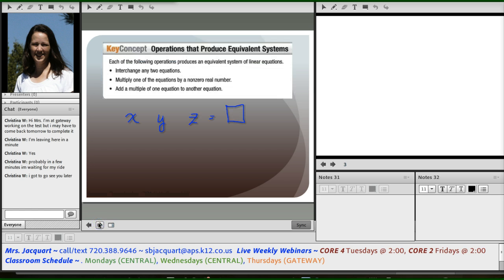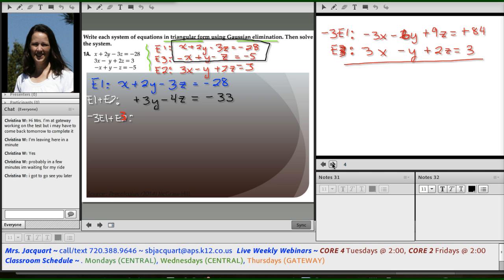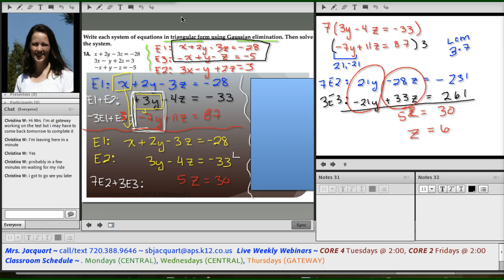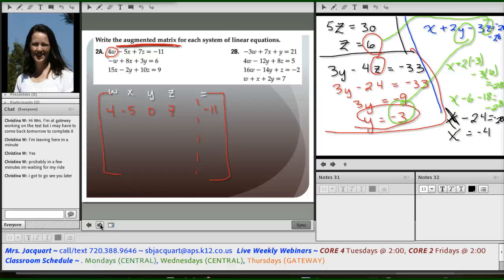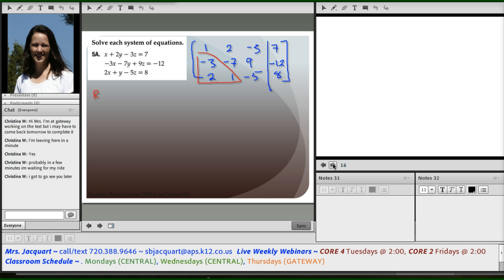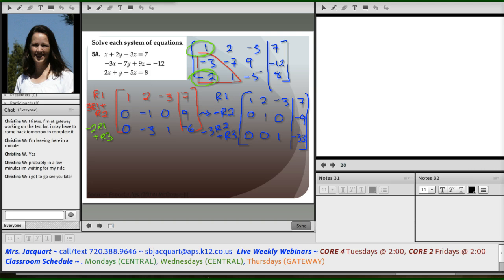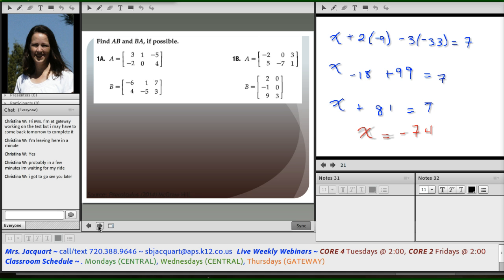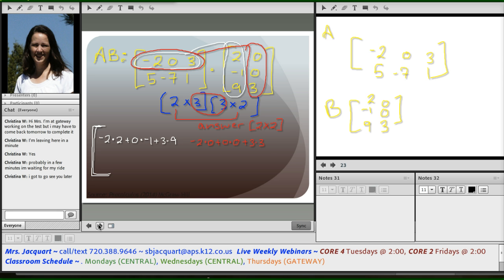Core 4 Q4 W1, Sys of Eqns/wxyz, Multiply Matrices, 18Mar2014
Core 4 Q4 W1, Systems of Eqns multivariable (w,x,y,z), Multiply Matrices, 18 March 2014